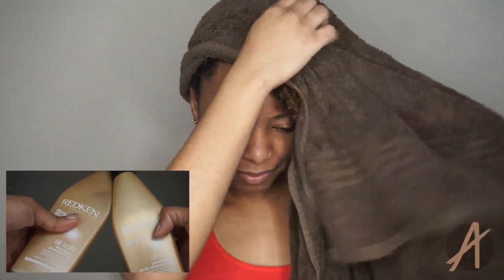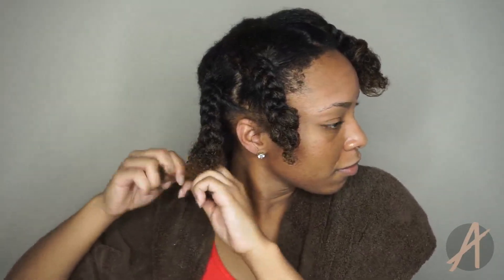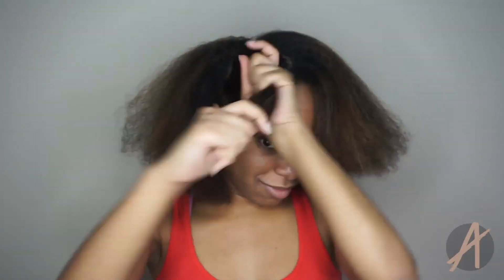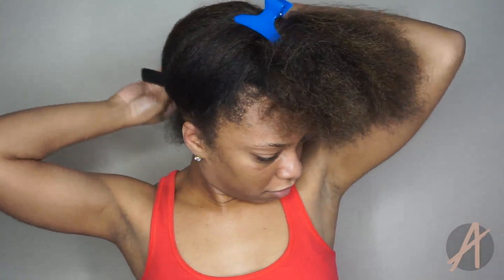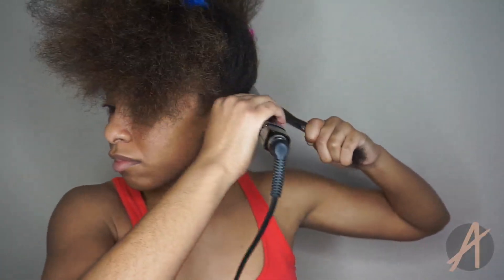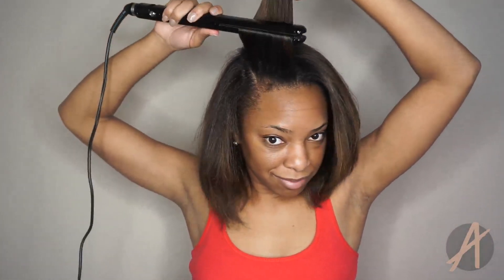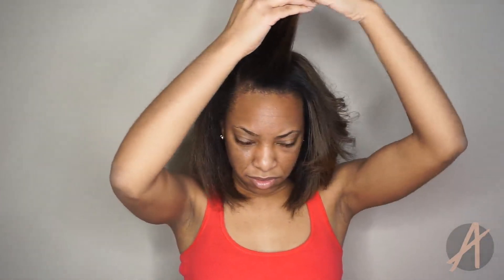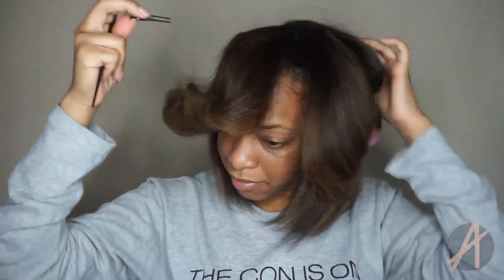How to Straighten Natural Hair with ONE HEAT PASS | Wash, Blow Dry and Flat Iron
I got a ton of requests to record my straight hair routine, so I'm excited to finally be sharing it with you all. In this video, I show you how to straighten natural hair and show you my nighttime routine.

XO,
Kyra

Products Used:
Redken All Soft Shampoo & Conditioner
It's a 10 Leave-In
Babyliss Pro 1" Ultra-Thin Straightner & Blow Dryer
Argan Oil

Instagram, Facebook, Twitter: @LifeofAlyra

Kyra- Mrskknox
Alisha- Mrs.awill

Save Money!

How We Whiten Our Teeth At Home!